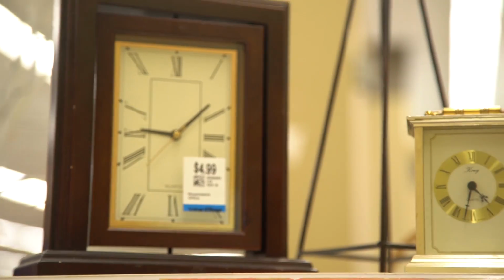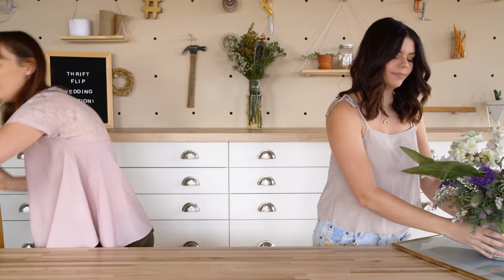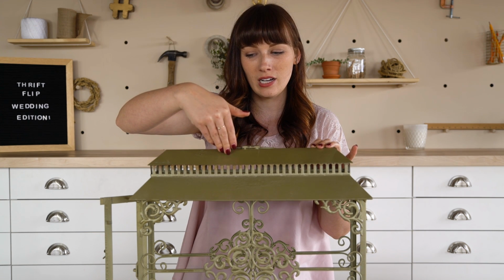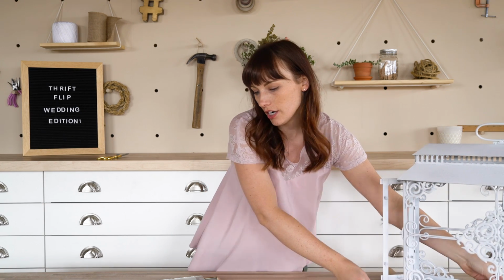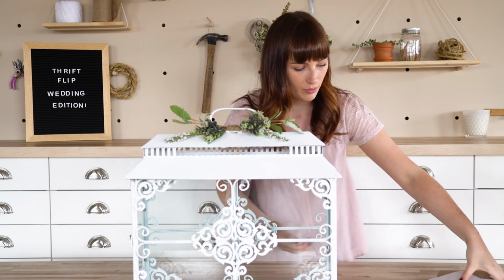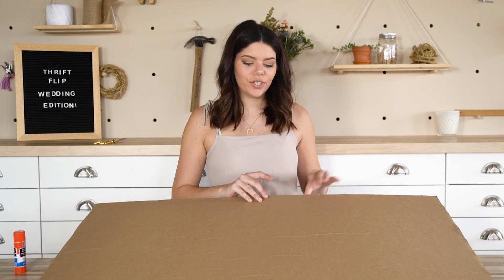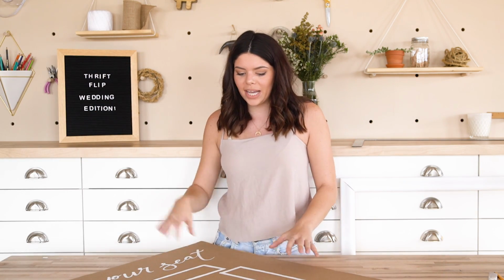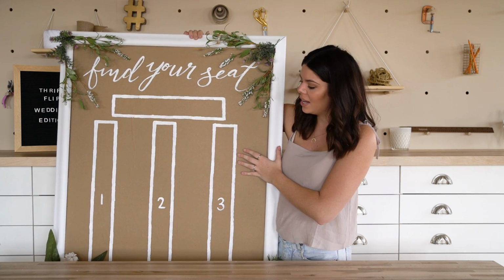WEDDING DECOR FROM THRIFT STORE ITEMS!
Weddings can be SO expensive! We challenged ourselves to transform items from the thrift store into some seriously budget friendly wedding decor items! From an old picture frame we made a hand caligraphy'd seating chart, and from a half broken candle holder, we made a gorgeous envelope box!